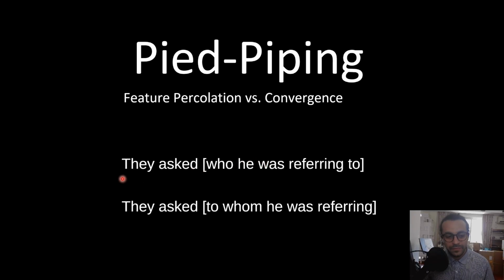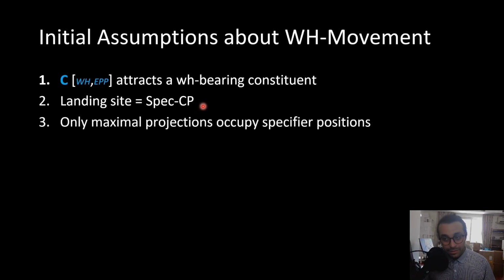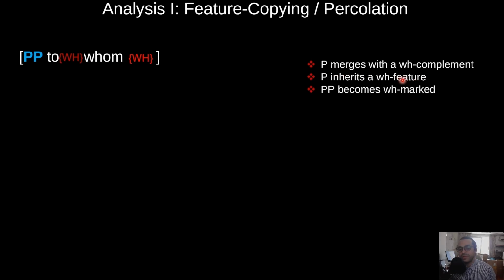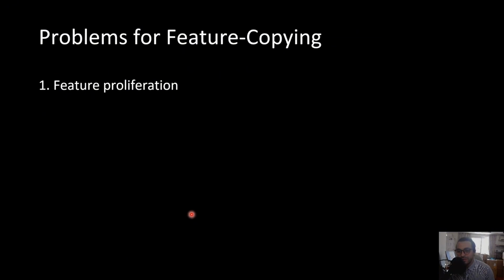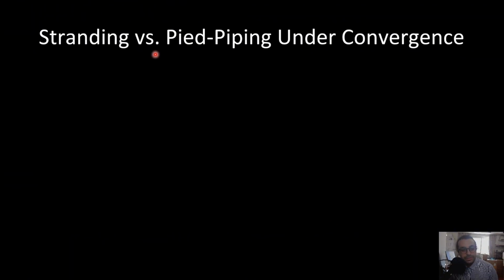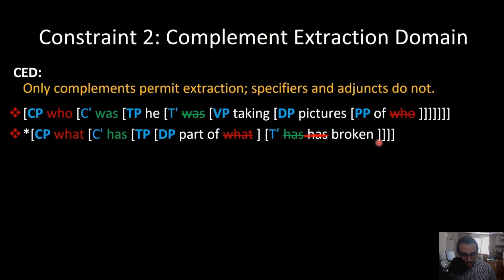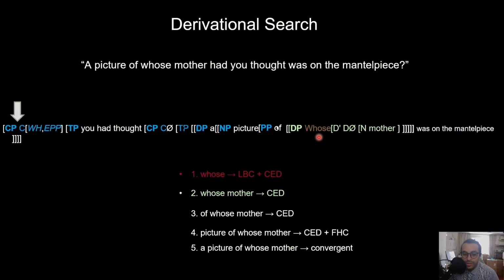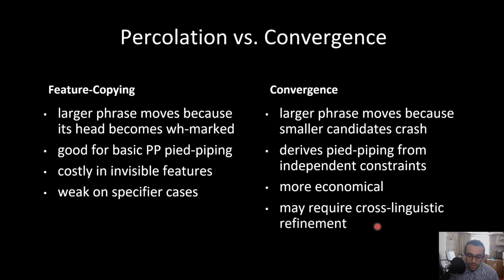PIED PIPING | Syntax but Fast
What exactly is pied-piping in syntax, and why do we sometimes move an entire phrase instead of just the wh-word?

In this video, I break down pied-piping step by step using familiar English examples like “Who was he referring to?” and “To whom was he referring?” We compare preposition stranding with pied-piping, then move into the deeper syntactic question: why does the grammar allow one type of movement in some cases but force a larger phrase to move in others?

The video covers two major approaches:

1. Feature copying / feature percolation
This account explains pied-piping by saying that the wh-feature spreads from the wh-word to a larger phrase, making the whole phrase eligible for movement.

2. Chomsky’s convergence account
This account argues that syntax moves the smallest possible constituent that leads to a grammatical, convergent derivation. If moving the smaller element causes the derivation to crash, the grammar moves a larger phrase instead.

We also examine key constraints that affect wh-movement, including:

Left Branch Condition
Complement Extraction Domain
Functional Head Constraint

The final part of the video applies these ideas to a more complex example:

“A picture of whose mother had you thought was on the mantelpiece?”

This example shows why the smallest successful moving constituent is the full DP “a picture of whose mother”, rather than just “whose”, “whose mother”, or “of whose mother.”

This lesson is designed for students of syntax, generative grammar, Minimalism, wh-movement, and English sentence structure who want a clear explanation of how pied-piping works and why it matters.

Topics covered:
pied-piping, preposition stranding, wh-movement, CP, TP, DP, PP, feature percolation, feature copying, convergence, Minimalist syntax, Chomsky, Left Branch Condition, Complement Extraction Domain, Functional Head Constraint.